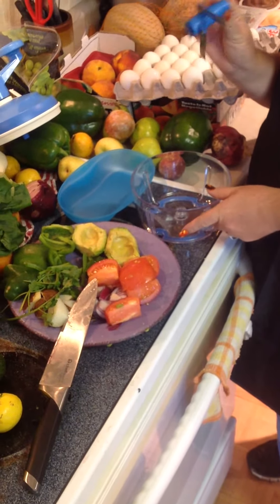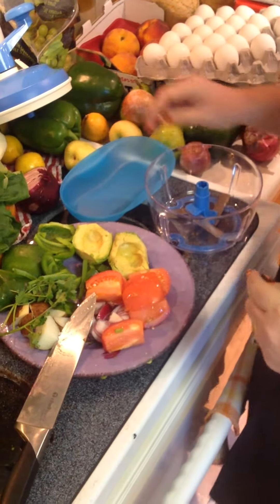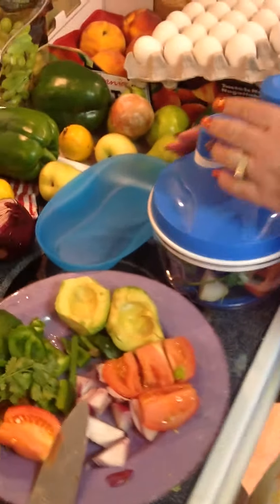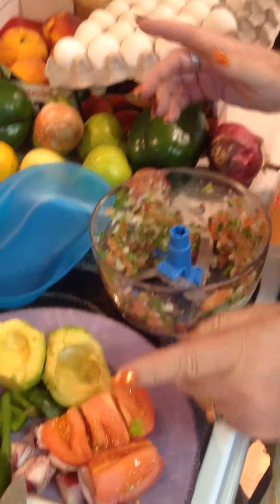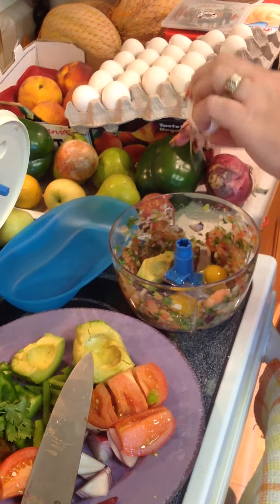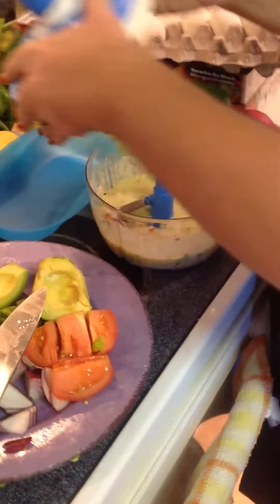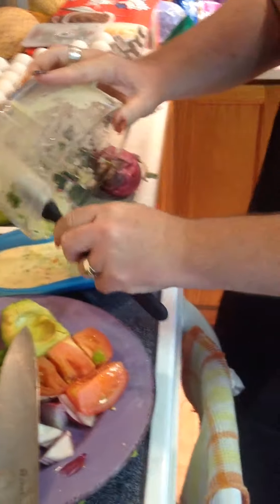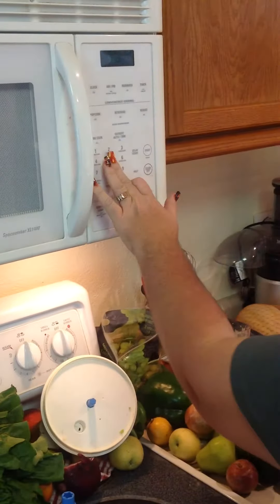Using breakfast maker by Tupperware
I read the information flyer that comes with every piece of Tupperware. I really love my Breakfast Maker and (Choper system) which is actually called the Quick Chef Pro System. Hey, I'm new and was excited to use it!